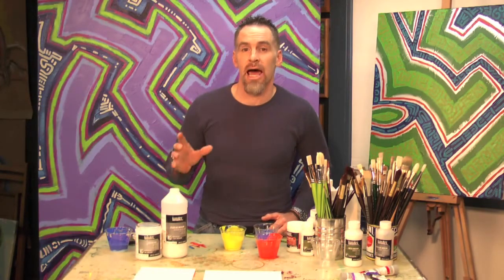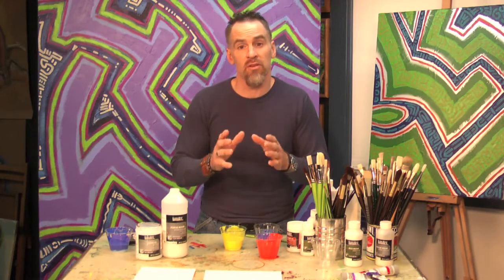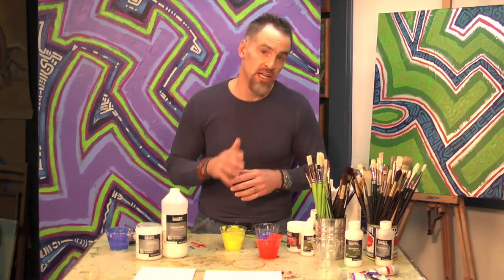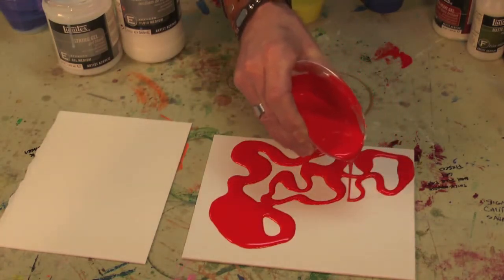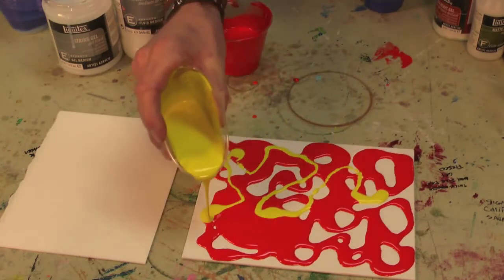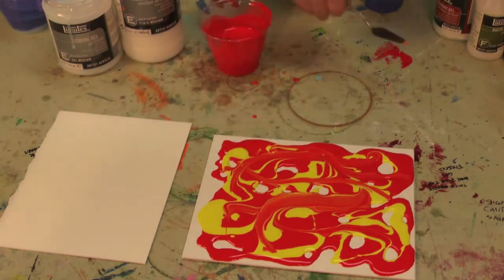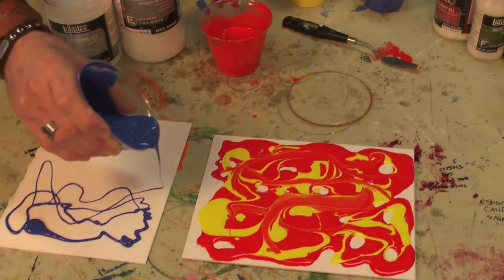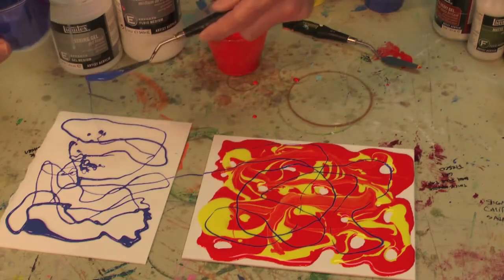Liquitex Innovative Mediums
Liquitex String Gel en Pouring Medium voor fantastische effecten. In dit instructie filmpje een korte uitleg over hoe het werkt!